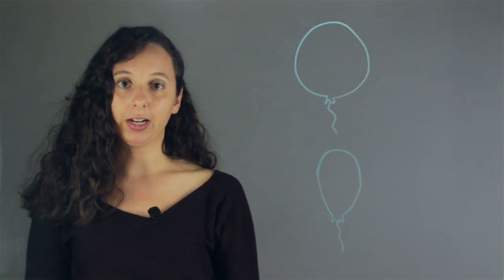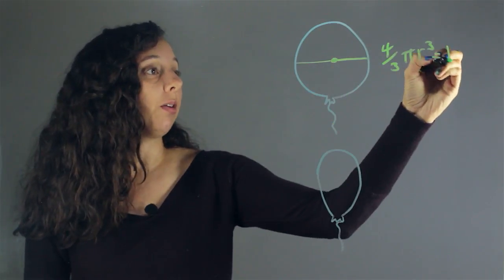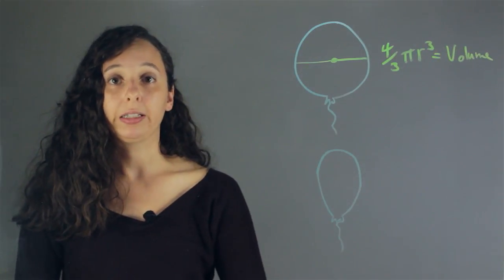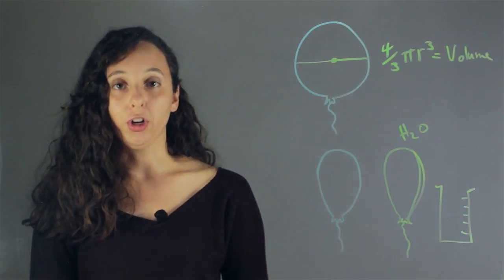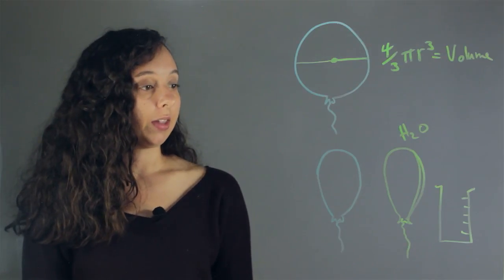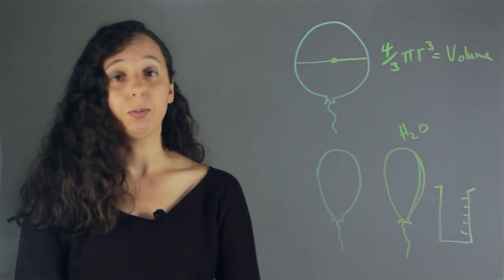How Do You Measure the Volume of Helium in a Balloon? : Lessons in Chemistry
Measuring the volume of helium in a balloon is something that you can easily do with two different techniques. Measure the volume of helium in a balloon with help from an experienced educator in this free video clip.

Series Description: Science and chemistry are directly related to our lives in a number of interesting ways. Get tips on science and chemistry with help from an experienced educator in this free video series.